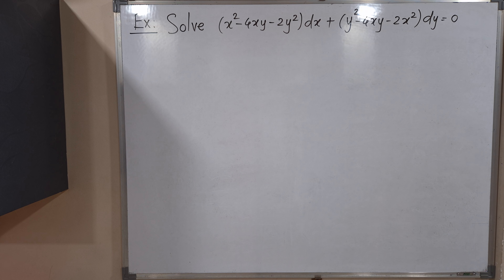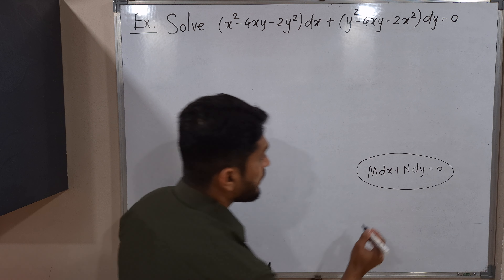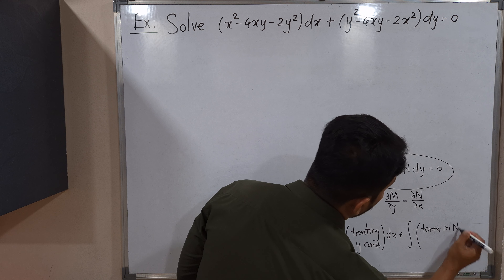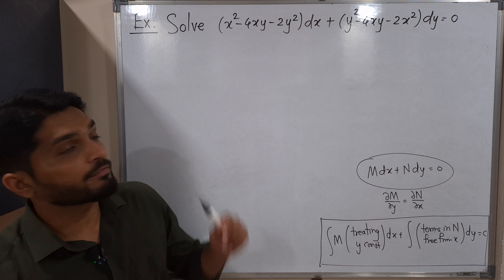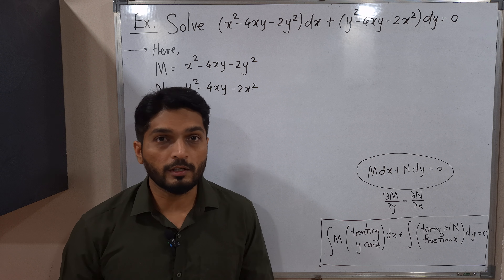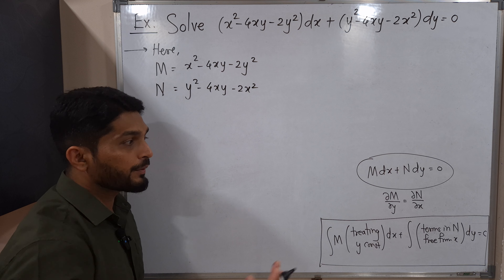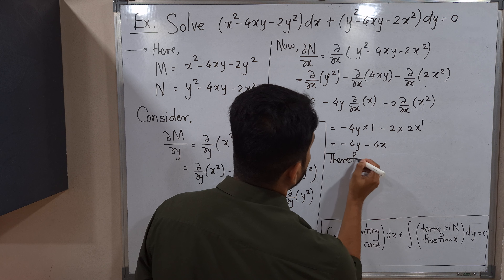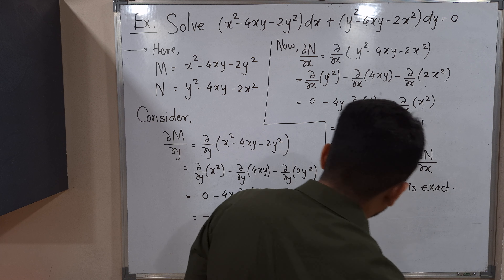Exact Differential Equation | L3 | Example